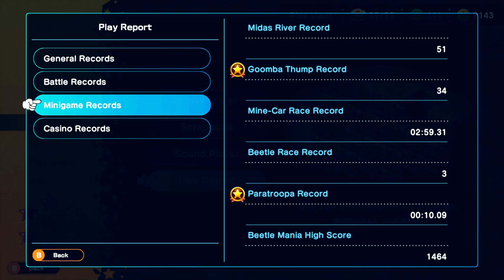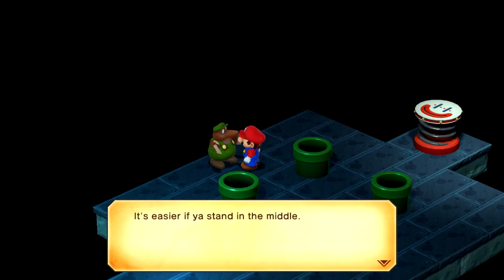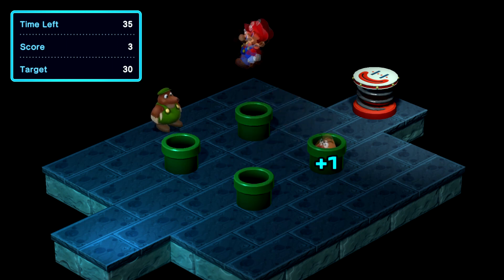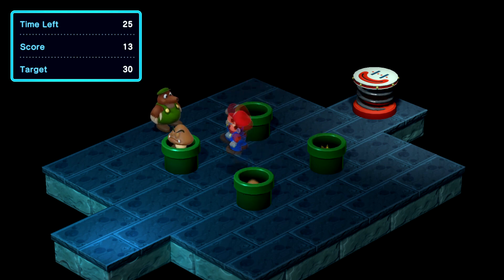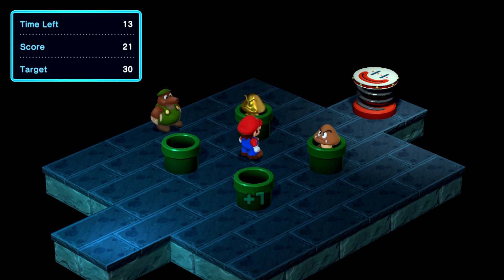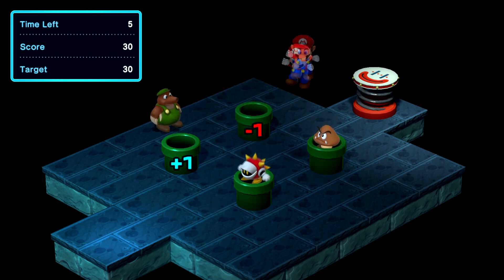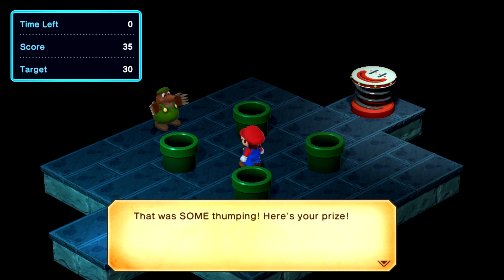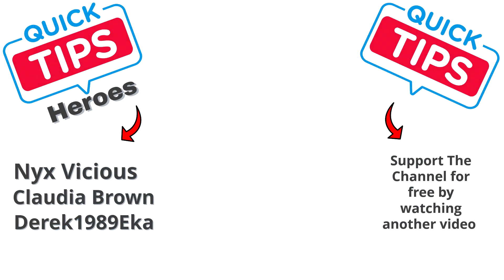How to Get Over 30 Points for Goomba Thump in Super Mario RPG Remake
Looking to beat the boss Goomba Thump in Super Mario RPG remake? In this video, we'll show you how to get over 30 stars in just a few minutes!

Super Mario RPG remake is a great game for any Super Mario fan, and beating Goomba Thump is a essential part of the game. This video will show you how to get over 30 stars in just a few minutes, making it easy to reach the top ranks! So grab a friend and get ready to beat the boss!

0:00 - Intro
0:08 - How to Get Over 30